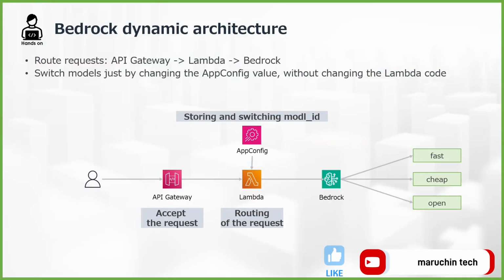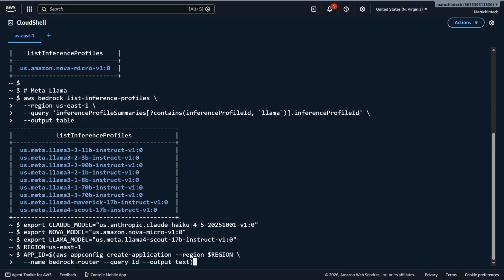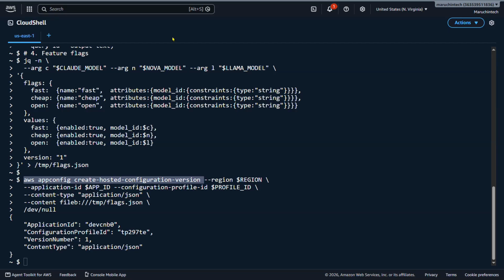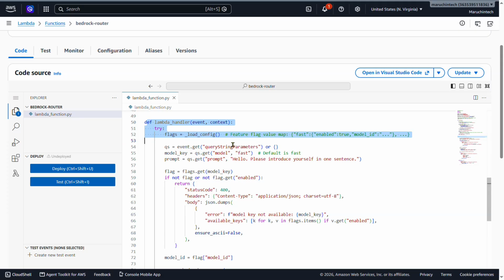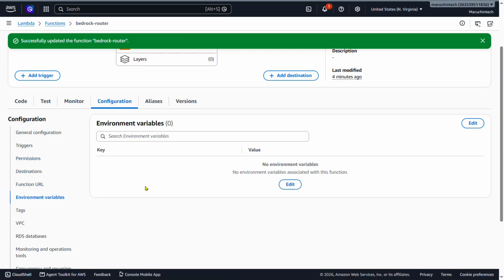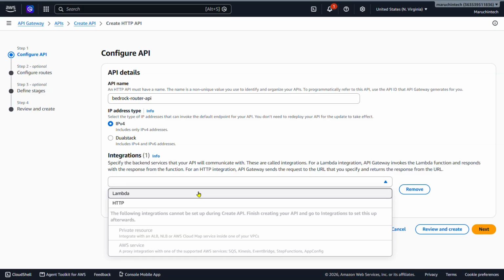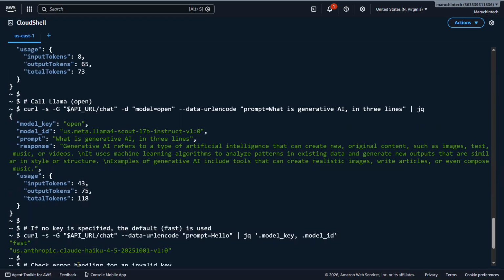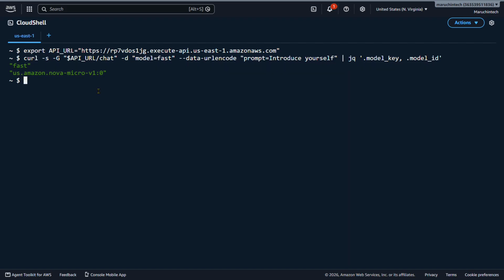Amazon Bedrock Dynamic Model Routing with AWS AppConfig — Hands-On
A model router on Amazon Bedrock: model IDs live in AWS AppConfig
feature flags, and a Lambda routes each request to Claude, Nova Micro,
or Llama at runtime. Swapping a model is a config deployment — no code
change, instant rollback.

📚 This hands-on is from my full course: AWS Certified Generative AI
Developer Professional (AIP-C01) Exam Prep